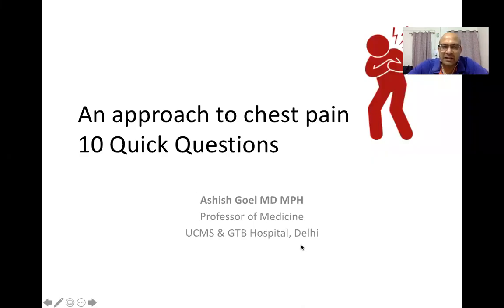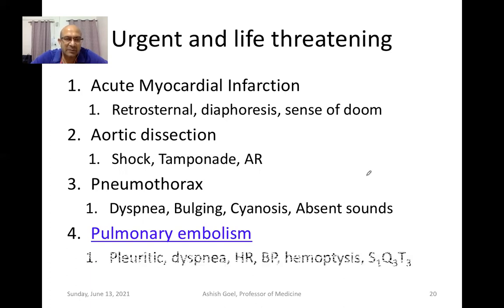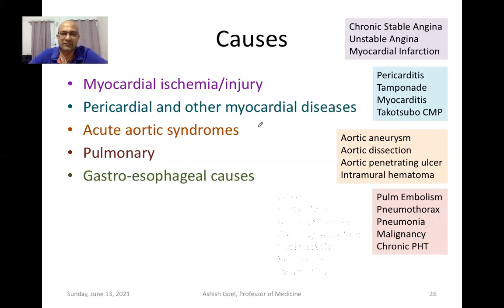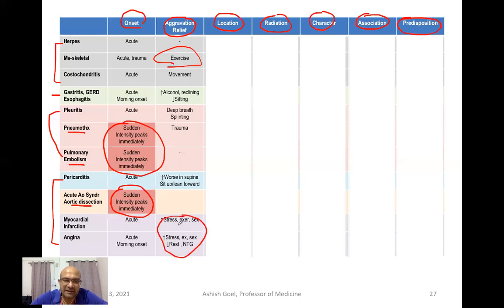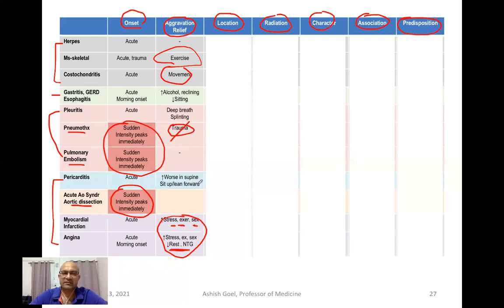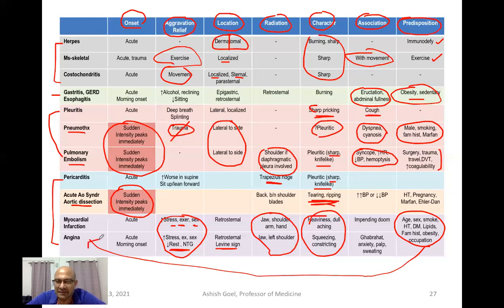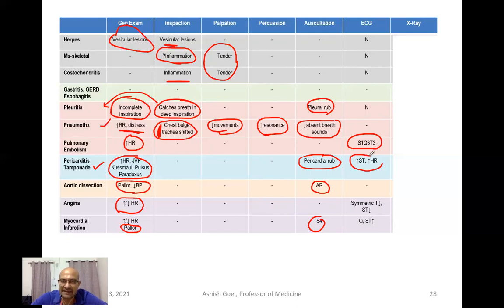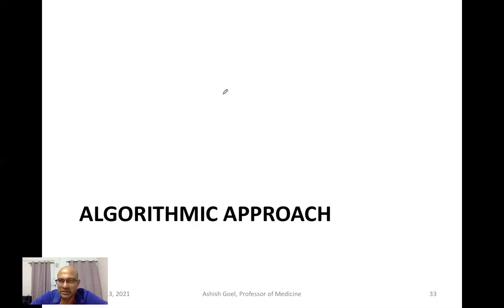Clinical approach to chest pain - comparing eleven key diagnoses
This session discusses an approach to a patient who presents to the hospital with acute chest pain. Dr Ashish Goel discusses how the attending doctor could elicit a quick focused history in this patient to arrive at an answer for a probable diagnosis among eleven common disease conditions for the cause of this chest pain